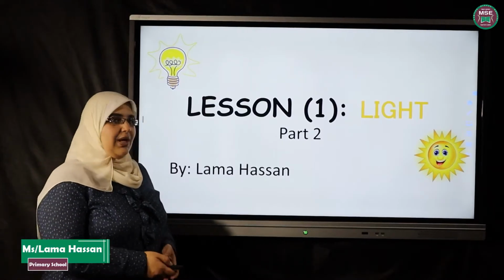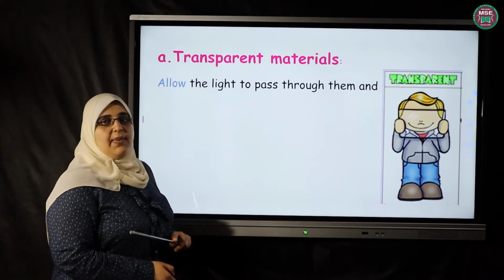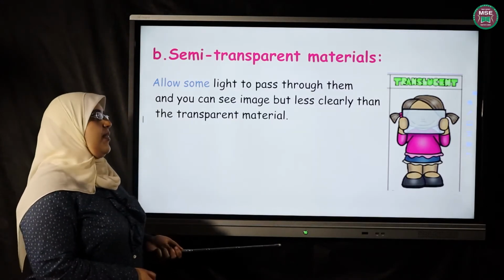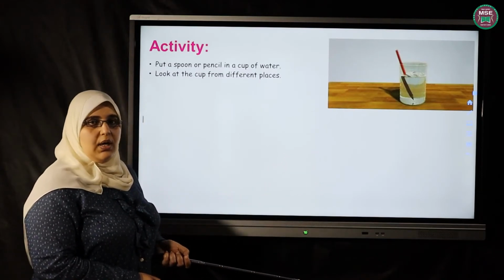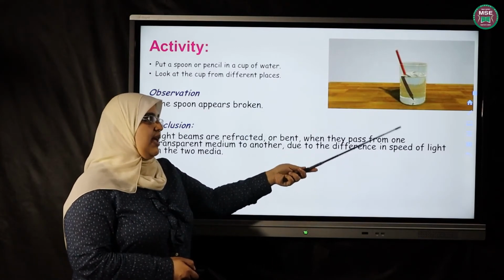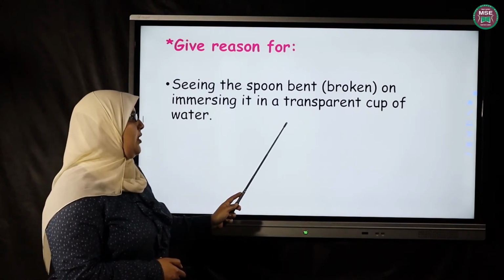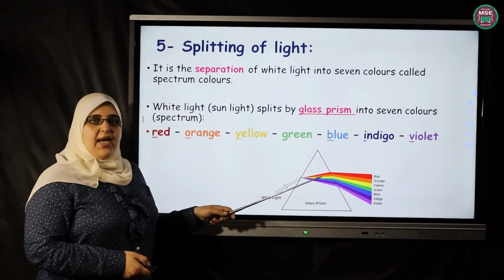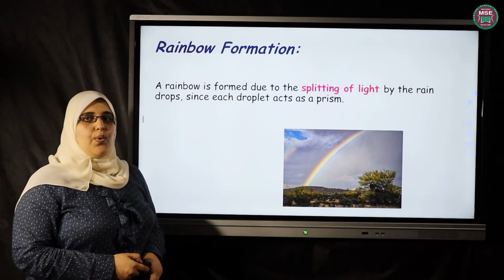4 الصف الخامس الابتدائي لمي حسن light part2U1 L1